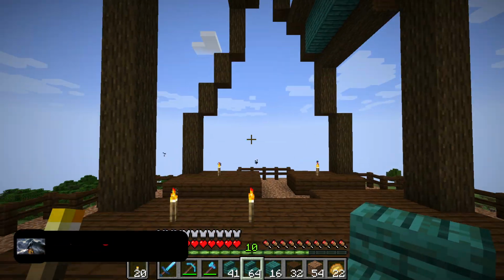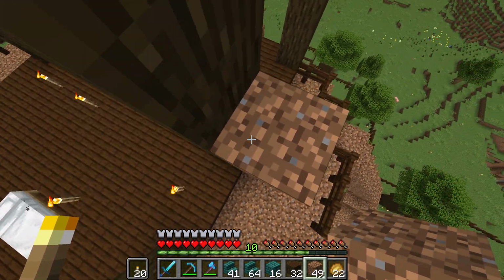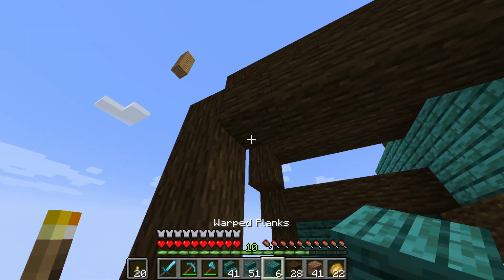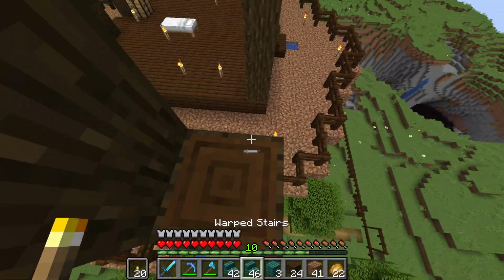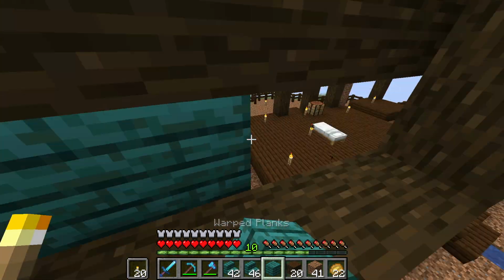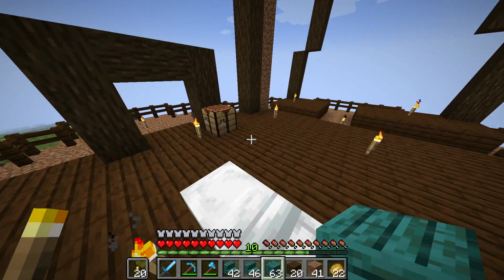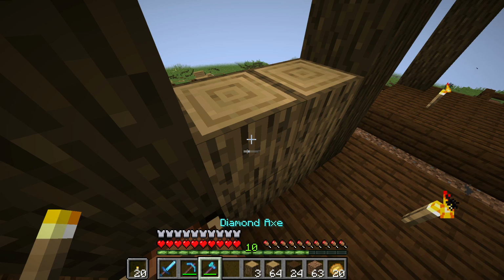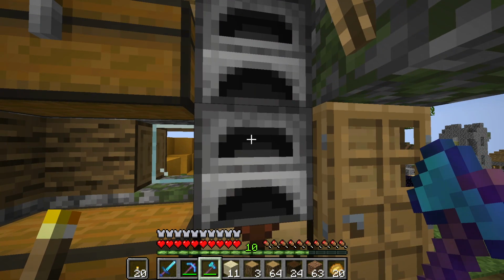Minecraft - Just For Fun S2-EP15